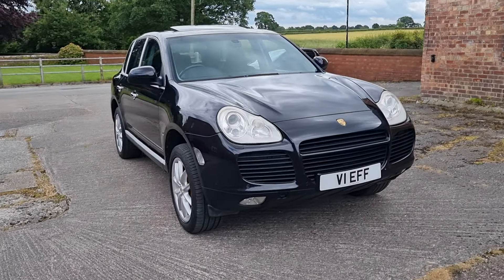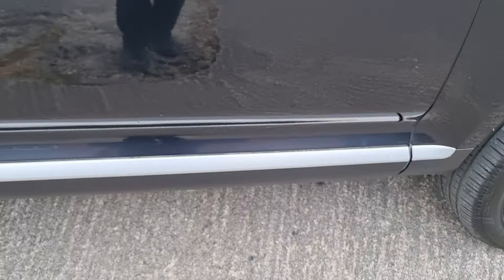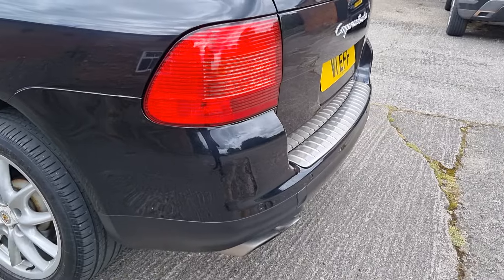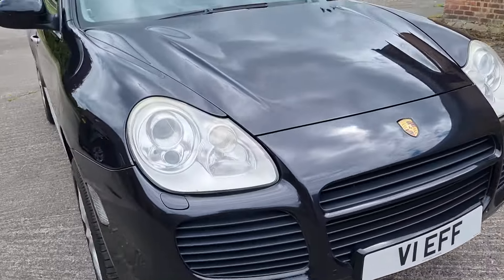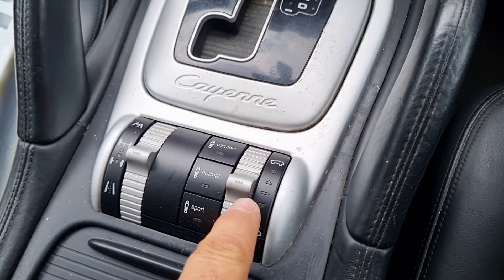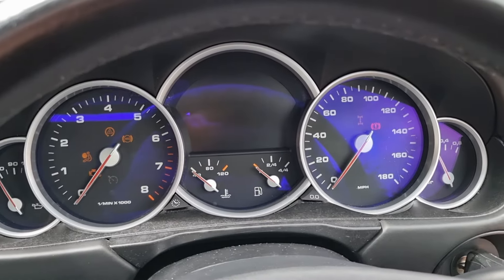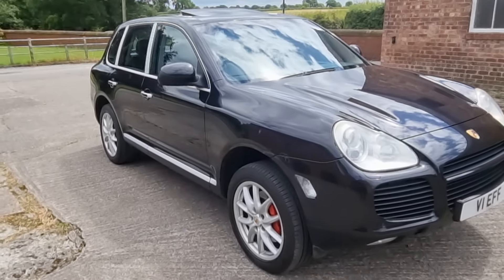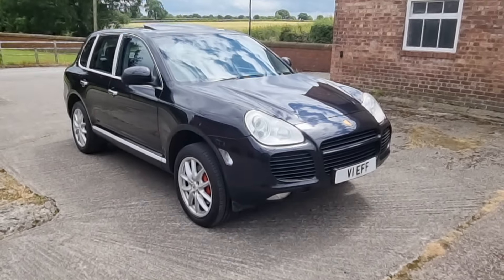Porsche Cayenne Turbo RK03OHY metallic black TRADE SALE